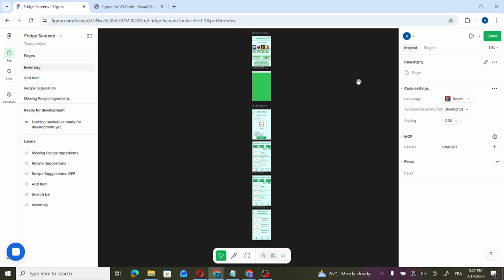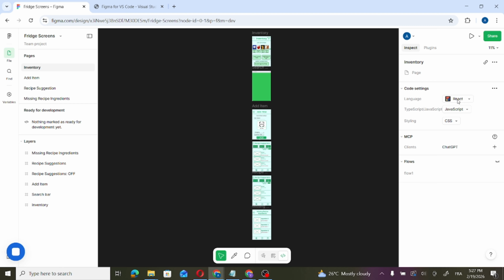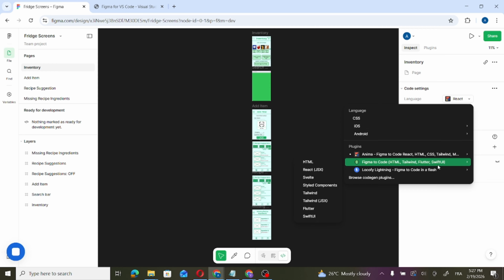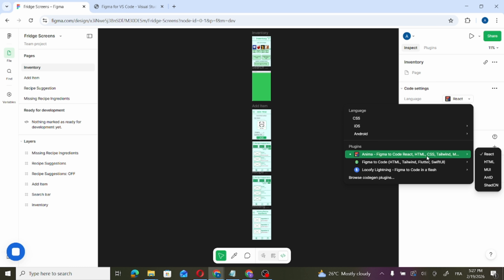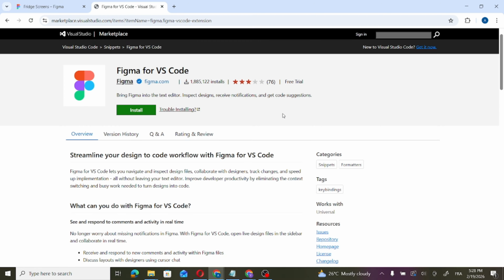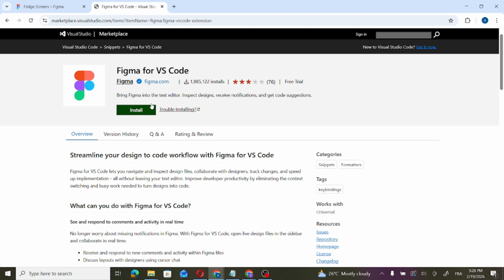How to Convert Figma Design to ReactJS Step by Step 2026 (Full Guide)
Hey there, in this tutorial, I’ll show you step by step how to convert your Figma design into a ReactJS website layout using a clean and beginner-friendly process.